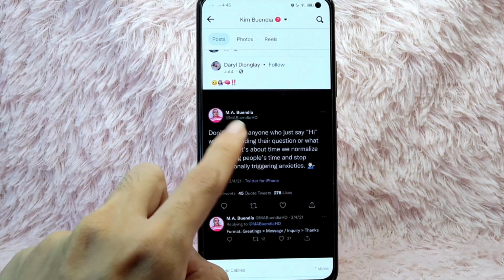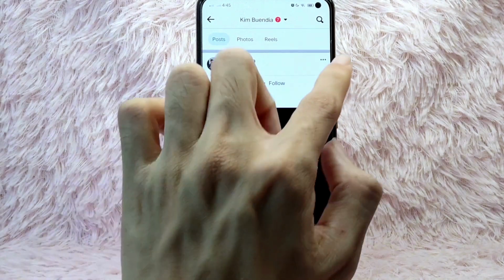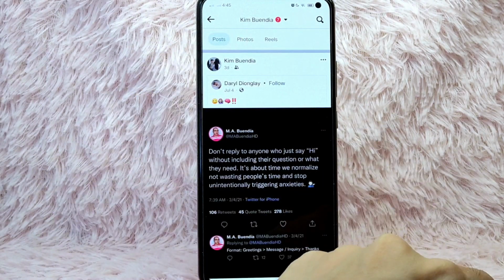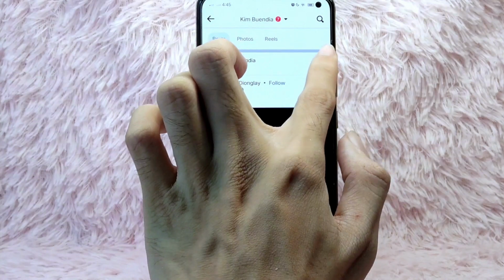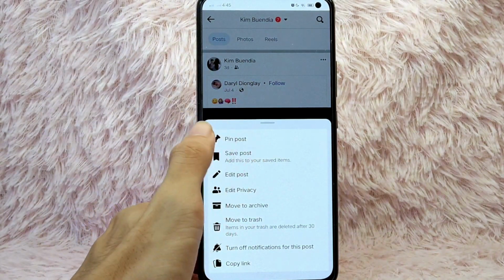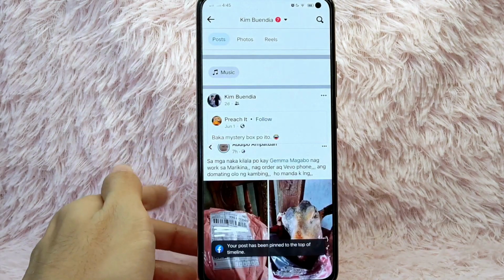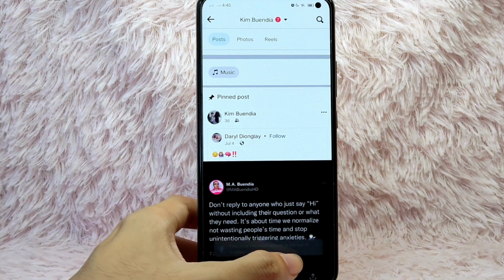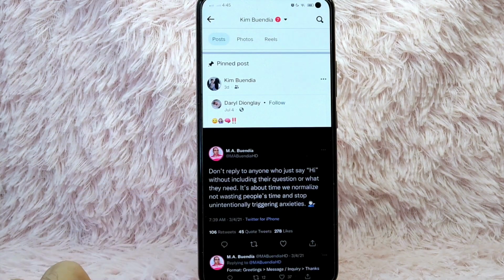✅ How To Pin A Post On Facebook 🔴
About this tutorial:

Facebook is a social media platform founded by Mark Zuckerberg and his college roommates in 2004. It originally started as a platform for connecting college students, but it quickly expanded to include users from around the world. Users can create profiles, connect with friends, share posts, photos, and videos, and engage with content from others through likes, comments, and shares.
Get in touch!